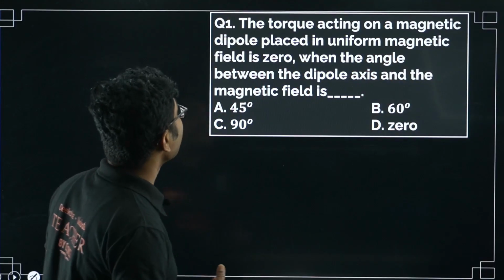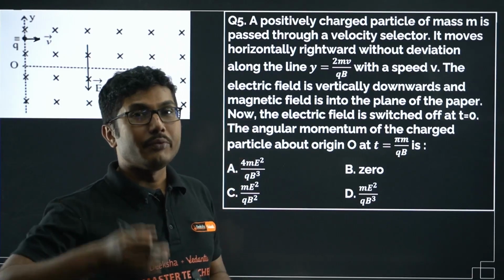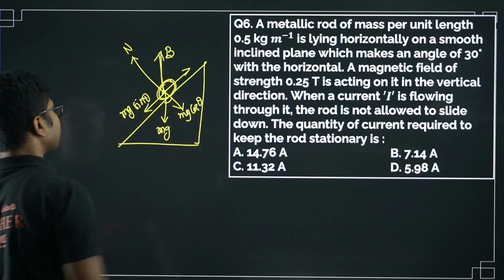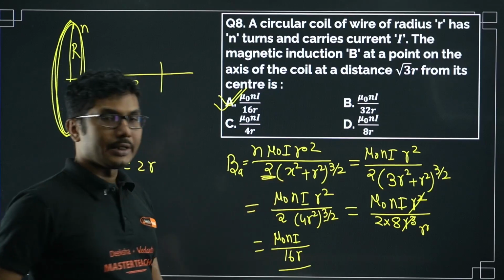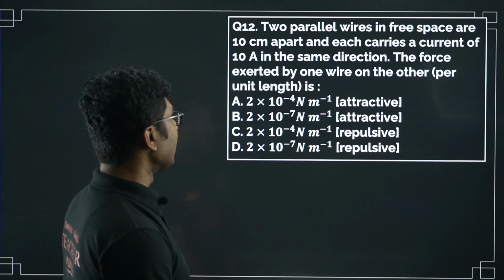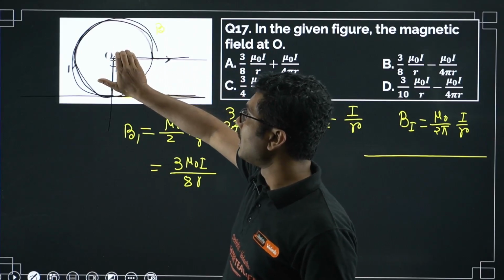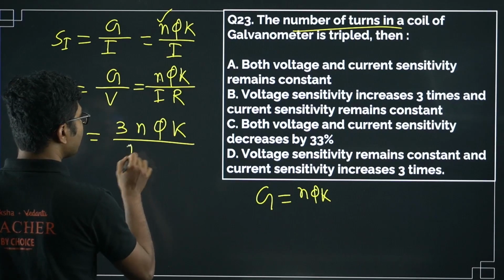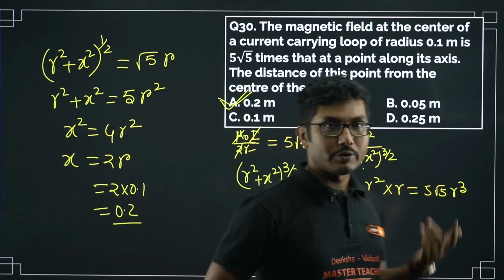Top 30 KCET MCQs In Moving Charges And Magnetism | KCET Physics 📝🧲